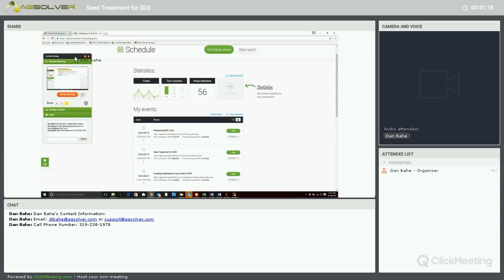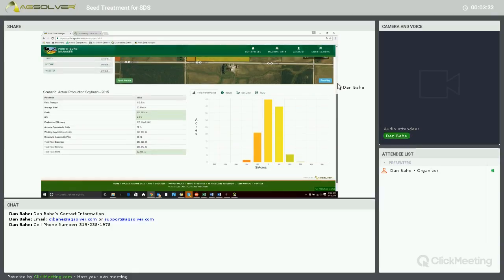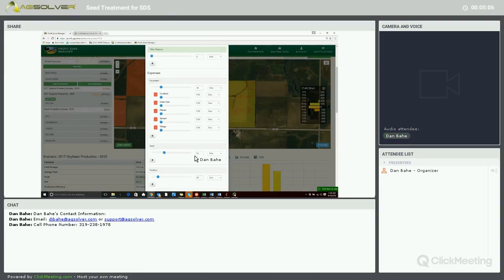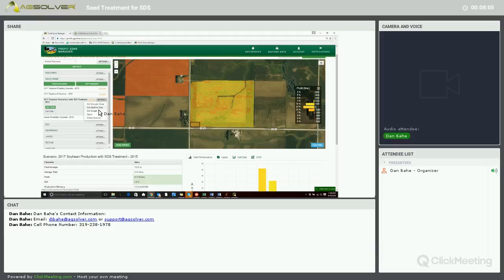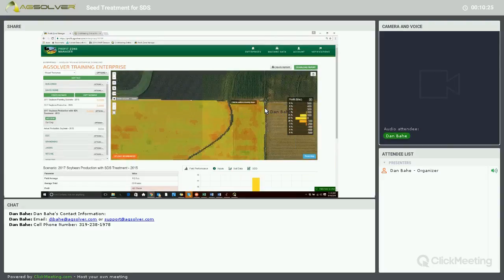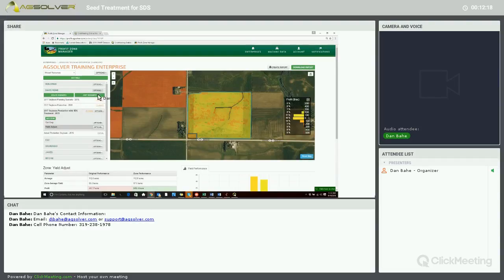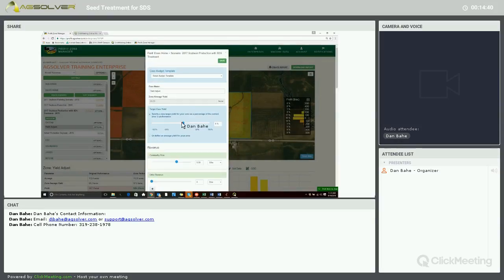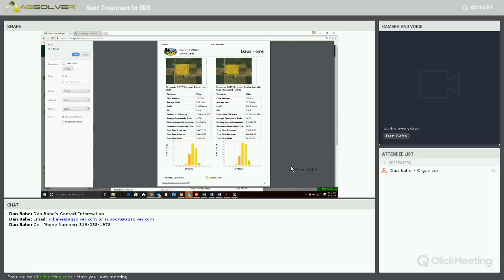Profit Zone Manager Intermediate Business Planning: Seed Treatment for SDS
Dan Bahe discusses the benefits of having a seed treatment for soybeans to prevent Sudden Death Sydrome.